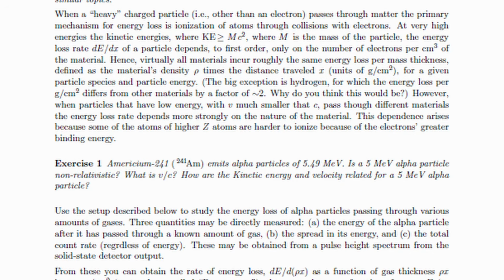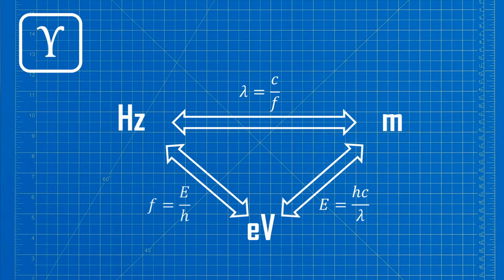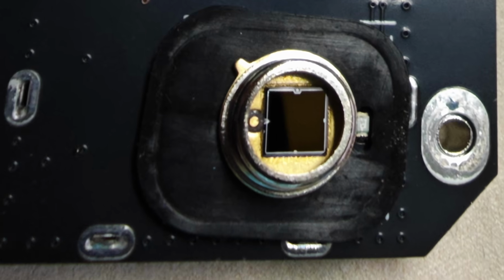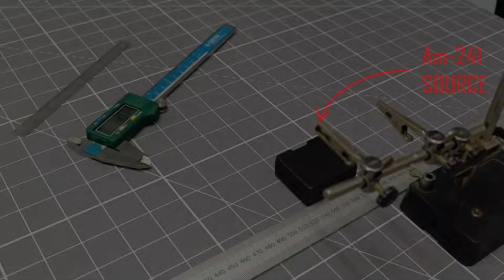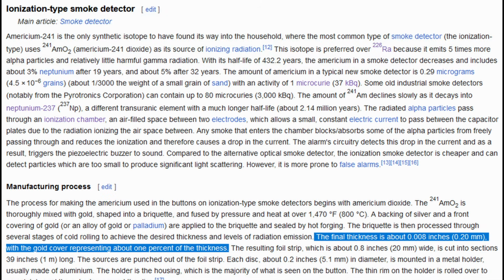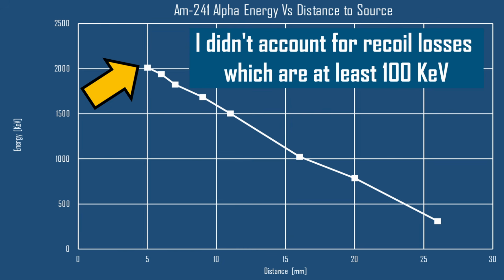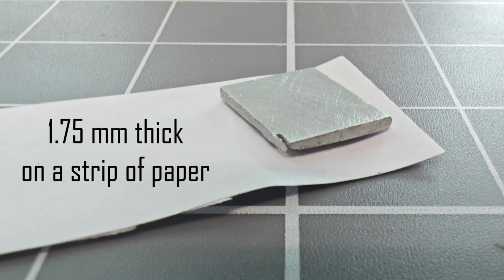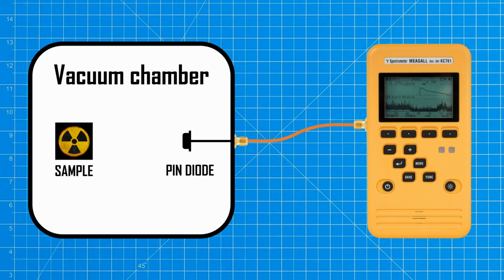an affordable alpha spectrometer. ☢️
I wanted to find out if the PIN diode detector of the KC761 was capable of actually doing credible alpha particle spectroscopy...
I am just starting out on my voyage of discovery on this subject.  I have worked on this project for about 3 months and this is the result.
I am guessing that the number of YouTube watch hours that this video generates will be lower than that actual time I have invested in this myself, it is after all, a fairly specialist subject.  That's said, the payback is in the knowledge gained...

Chapters
00:00 Introduction
03:00 Some Info.  Some background information in gamma and alpha spectroscopy.
06:07 Hacking it. Upgrading the product to allow alpha detection.
09:19 Experiment 1
10:07 Experiment 2
12:38 WTF is this?  Understanding the measurement.
17:24 Experiment 3
19:53 Experiment 4
21:54 Summary
23:34 What Next.  Perhaps I will take this further...
24:16 Bonus Level.  The PLA type-7 Geiger counter